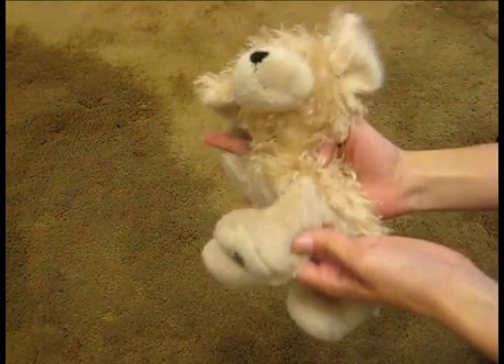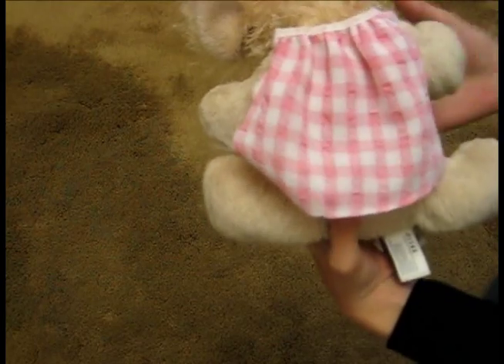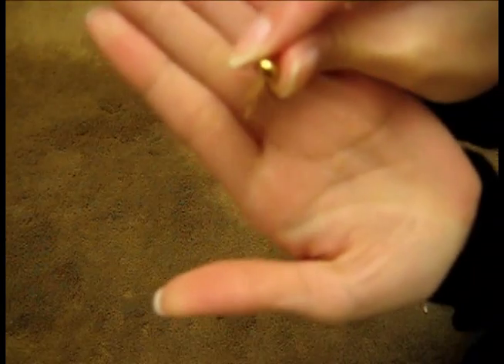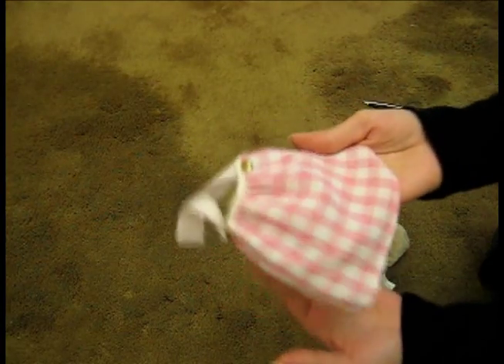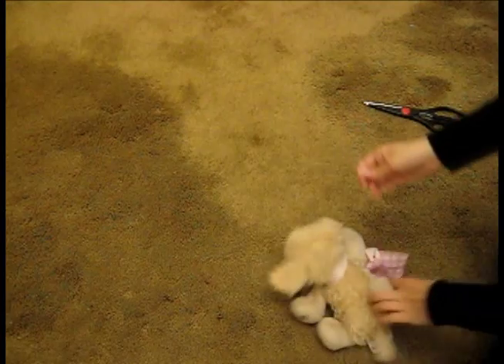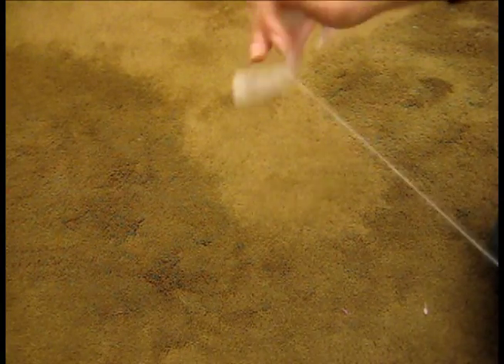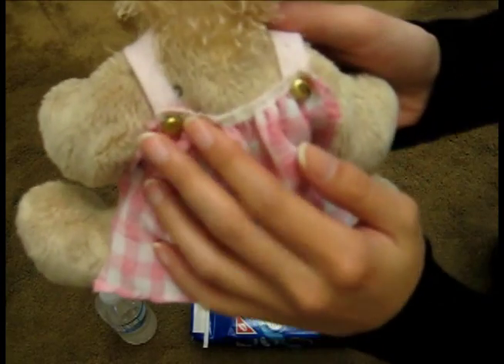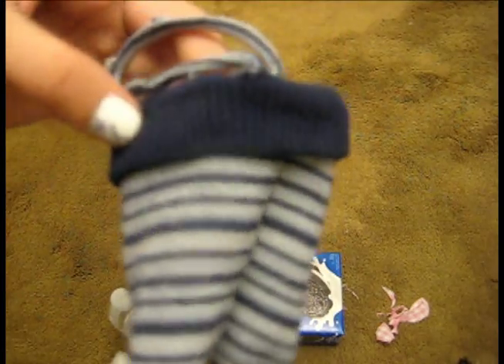Tutorial Teachers: DIY Apron & No Sew halter Ep 1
Goldie teaches you how to make an apron by sewing and Abby teaches you how to make a no-sew versatile halter top/dress!
REQUESTS: We take any request, whether it's for webkinz clothes or furniture!